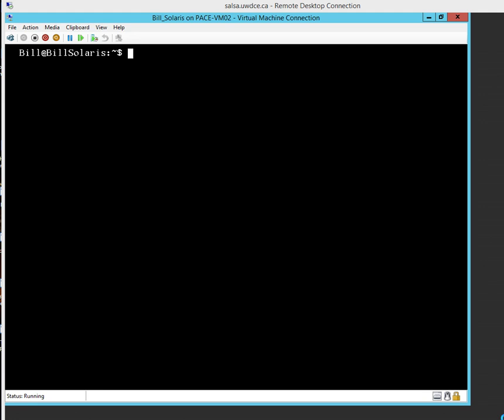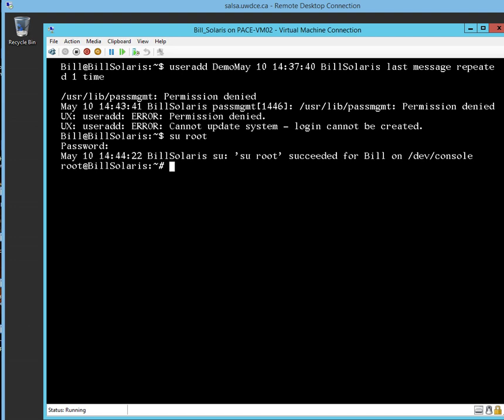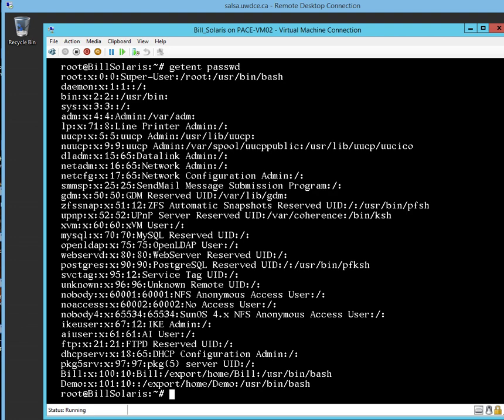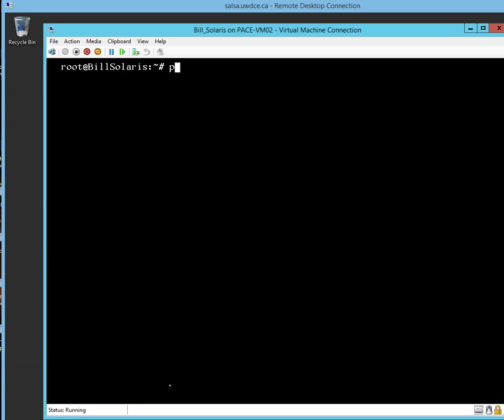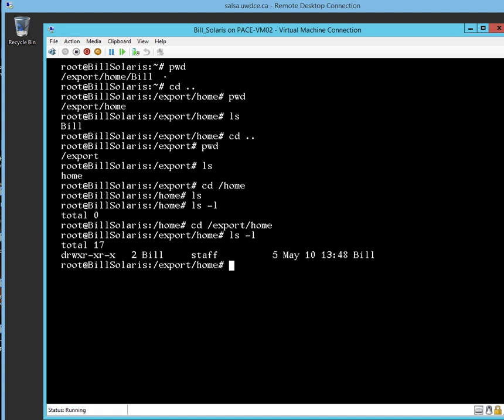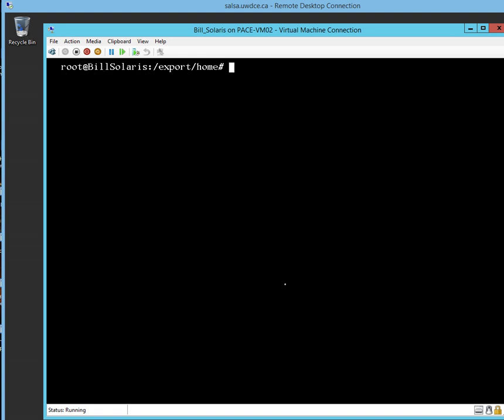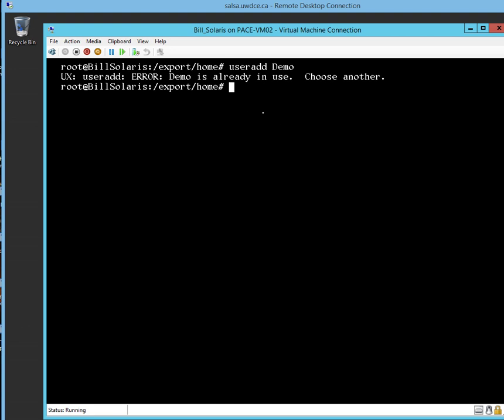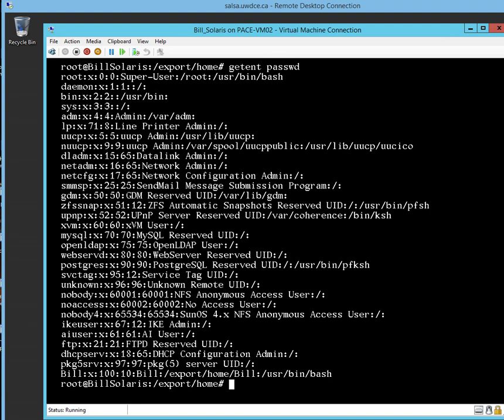Adding User accounts in Solaris - by command line - useradd 1 of 3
This is the first of 3 presentations that show examples of working in command line with the useradd command in Solaris.  The first is what happens if you just use useradd.